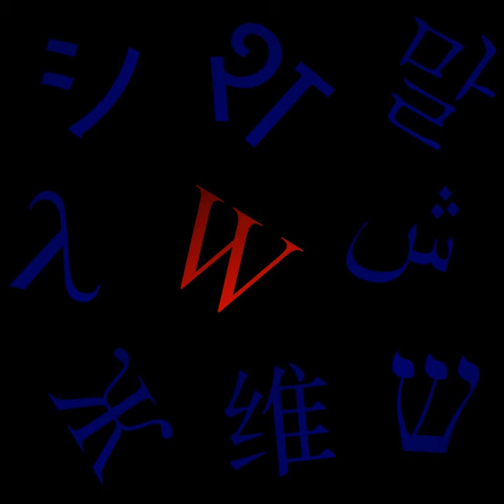Microgram | Wikipedia audio article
This is an audio version of the Wikipedia Article:
Microgram

00:00:25 undefined
00:01:48 undefined

- Socrates

SUMMARY
In the metric system, a microgram or microgramme (μg; the recommended symbol in the United States when communicating medical information is mcg) is a unit of mass equal to one millionth (1×10−6) of a gram. The unit symbol is μg according to the International System of Units. In μg the prefix symbol for micro- is the Greek letter μ (Mu).